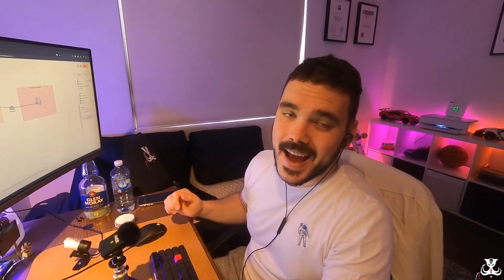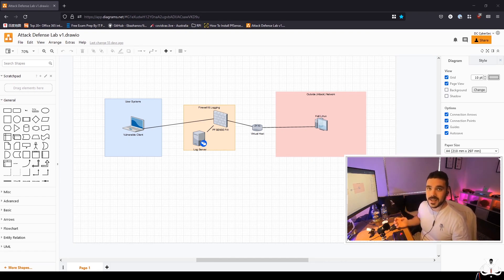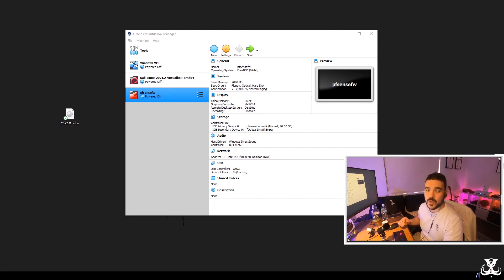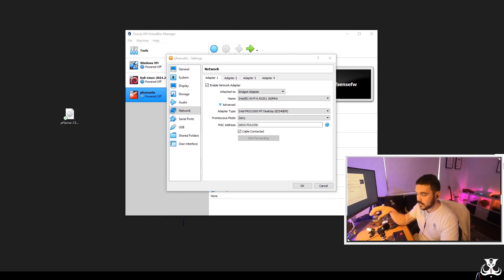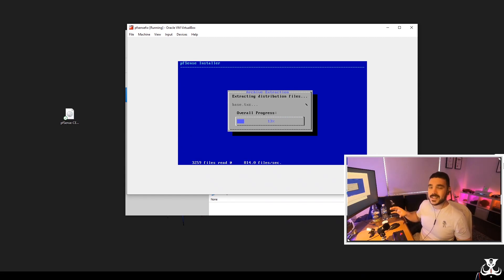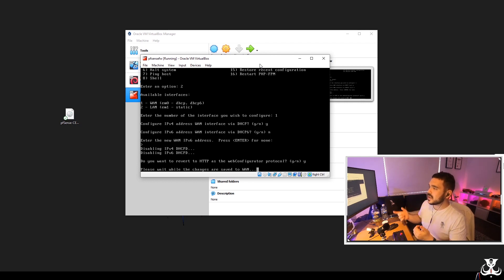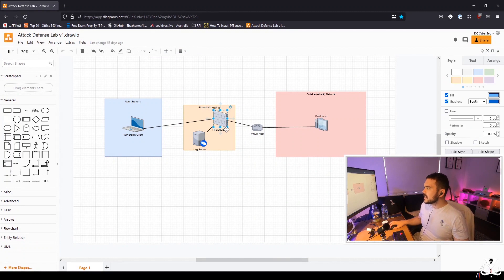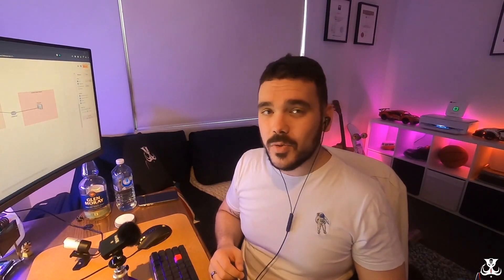Cyber Security Labs For Beginners: PFSense Firewall Setup on VirtualBox